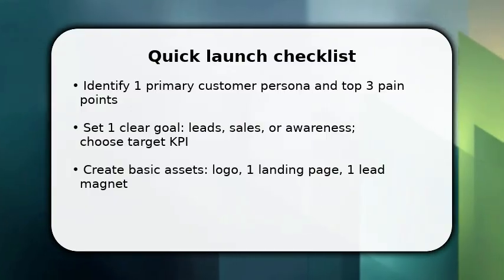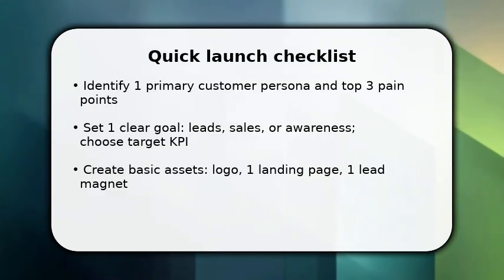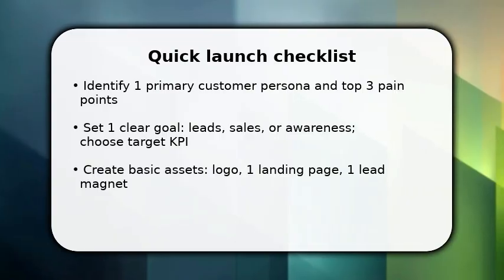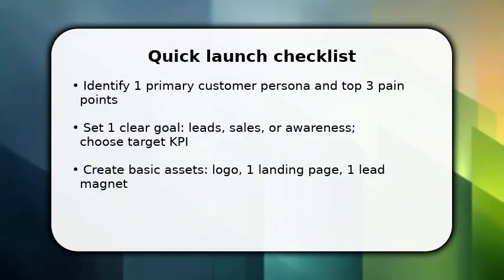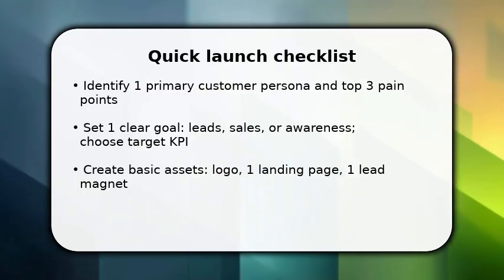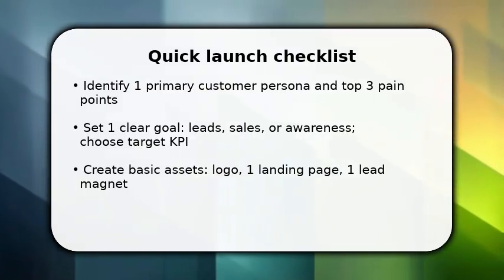How to Use Digital Marketing to Promote Your Business - Full Guide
Dive into the world of digital marketing and discover how to effectively promote your business online. This comprehensive guide covers essential strategies, from understanding SEO basics to leveraging social media platforms for maximum reach.